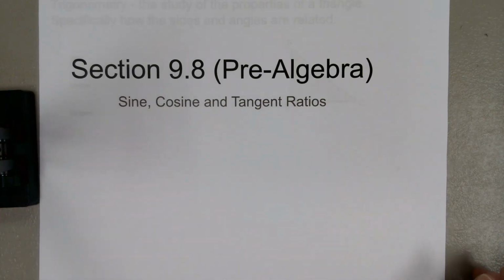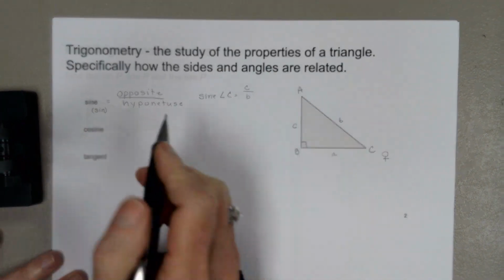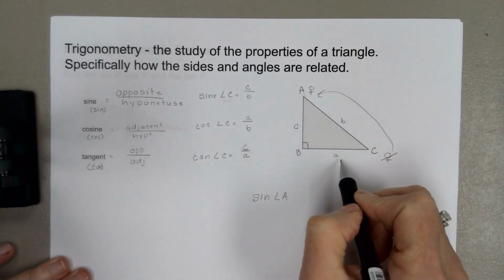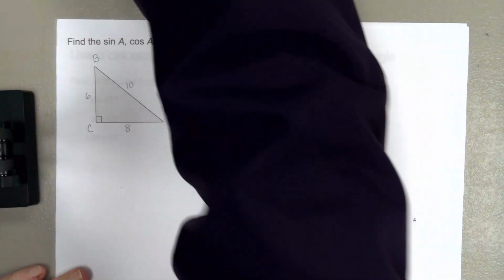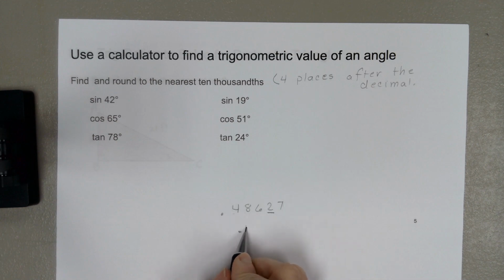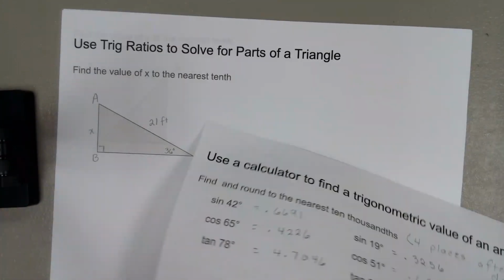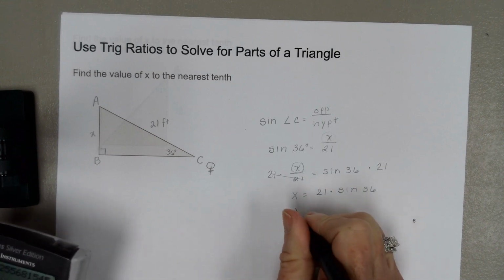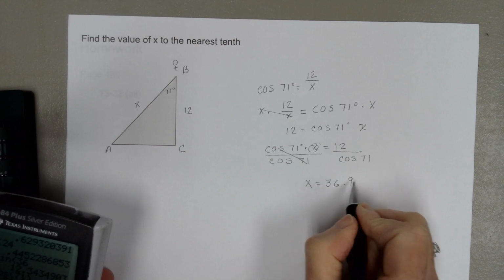Section 9.8 (Pre-Algebra)